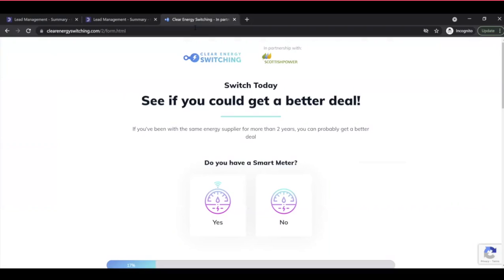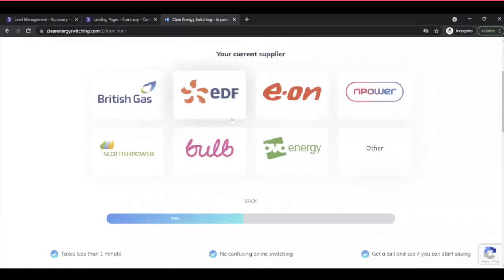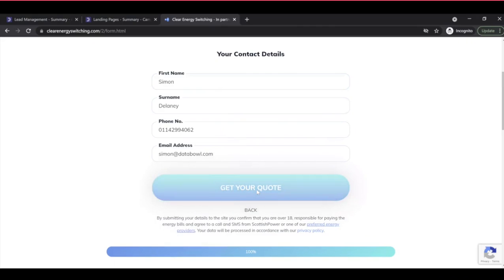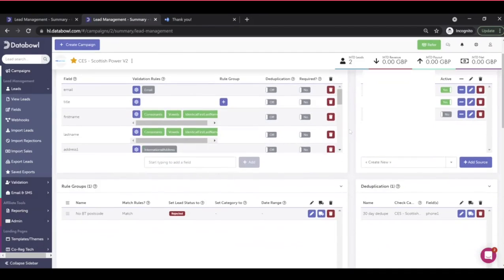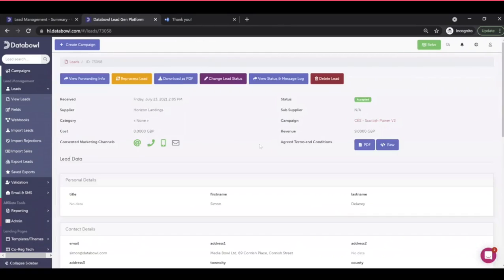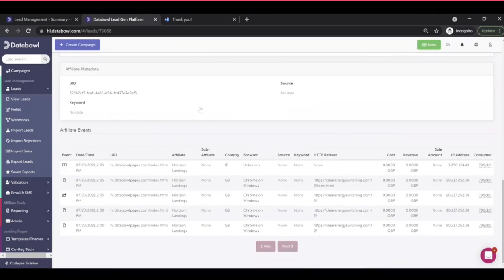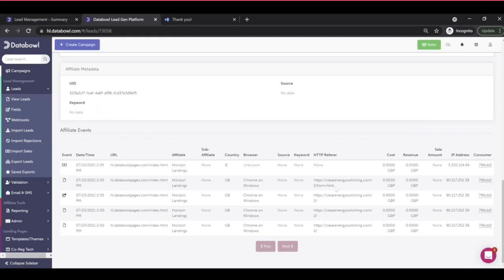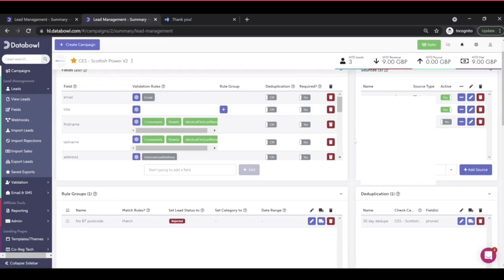Want more control over transparency?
What are the benefits of building your own landing page?

Well, beyond the obvious in terms of maximising conversion rates and being able to create a bespoke and unique page…

It also keeps everything inside of the WALLED GARDEN

And that means you retain CONTROL, always

When you build your landing page inside Databowl it means:

- We host the domain
- The data flows straight into the system with the tracking alongside it
- You control everyone who has access to the page
- You also control the entire back end
- All information about every lead is stored in one place and available to access instantly

You control the data that’s coming in

You also control the relationship with the visitor onto the page and all subsequent interactions

It removes anyone from the loop of that personal data and it ensures YOU have control of the leads

And with this CONTROL comes absolute transparency